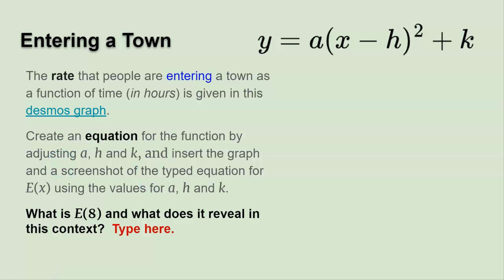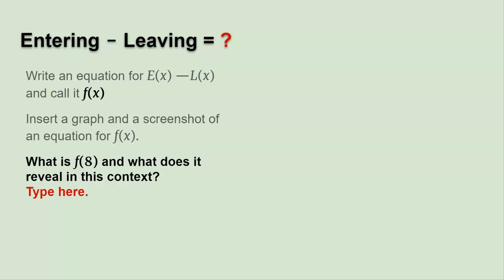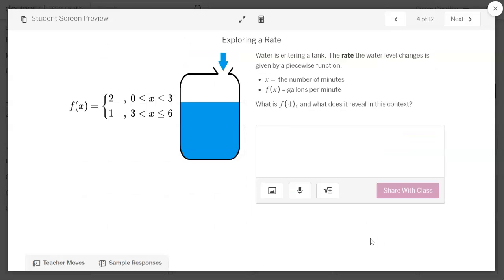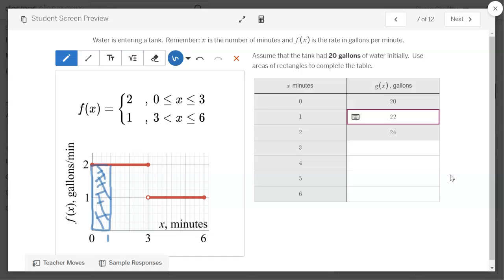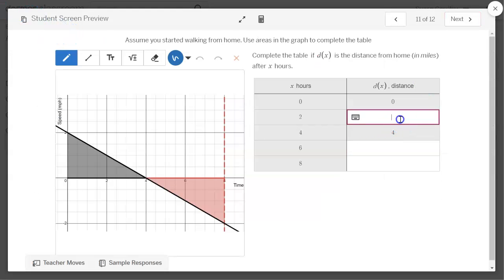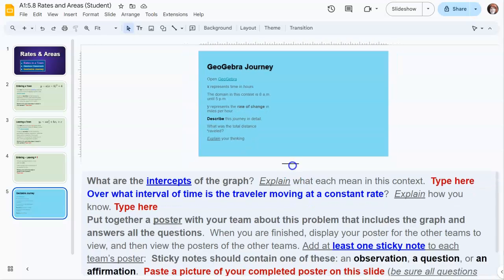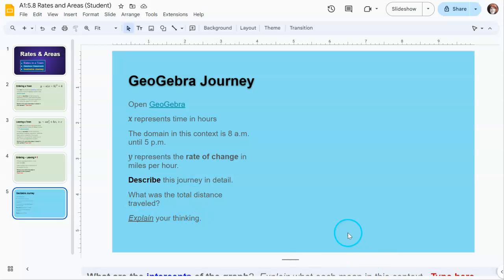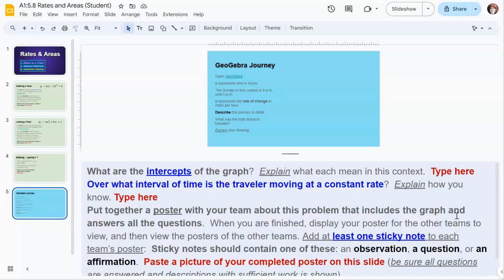Rates and Areas! - Algebra 1, Term 5, Lesson 8